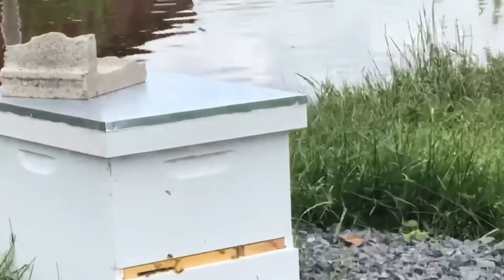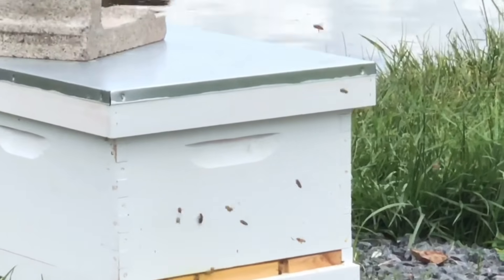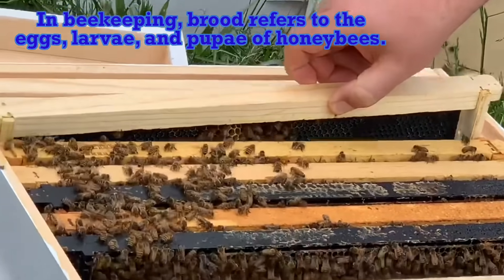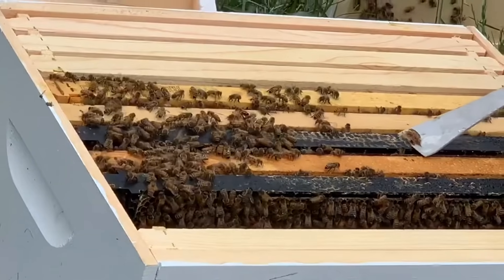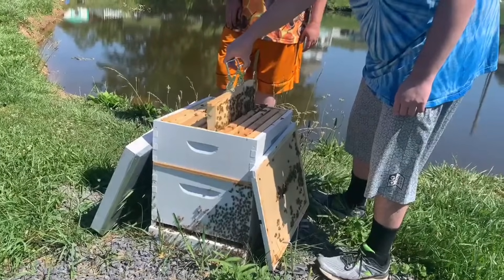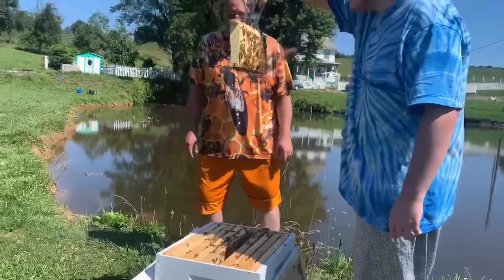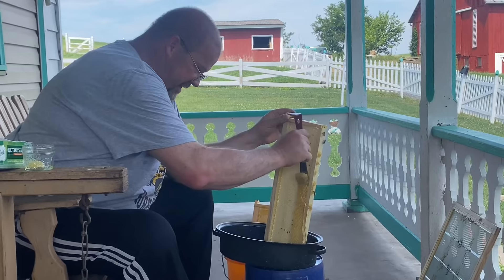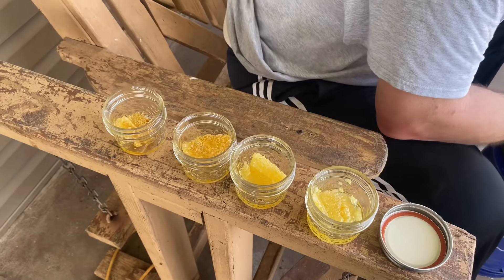Spring Run Farm Beekeeping & Honey Harvest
This past weekend at Spring Run Farm, Sol, Steve, and myself harvested some of the honey from the beehive and got a total of 22 jars out of it.

Equipment used:

- iPhone X.

Editing platforms:

- iMovie.

- KineMaster.

She posts similar content that I post.